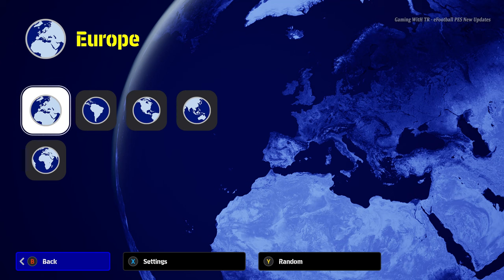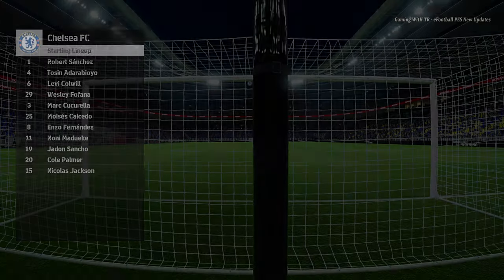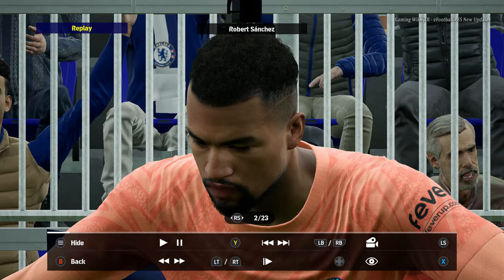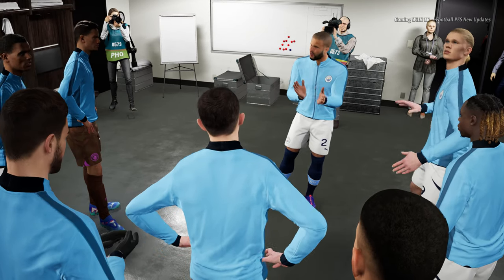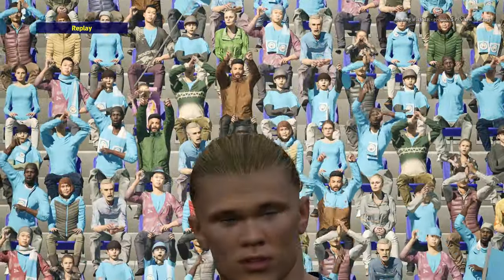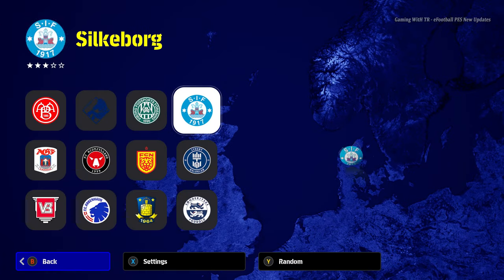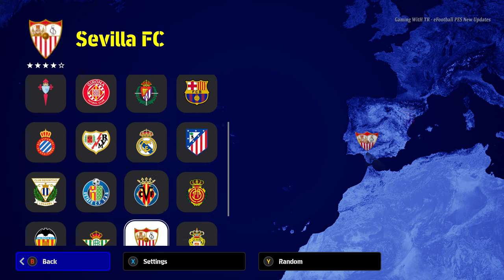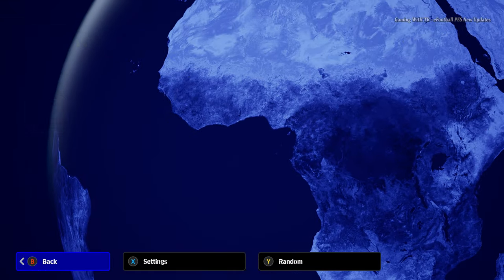eFootball 2025 New Season ePatch V21